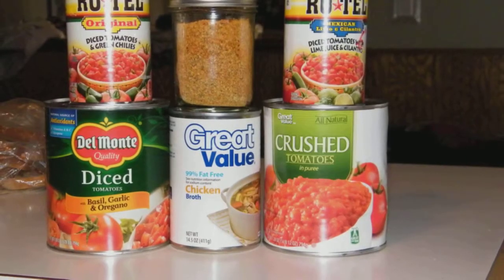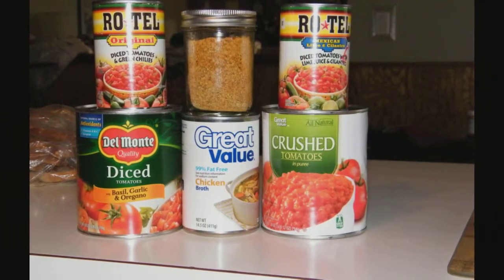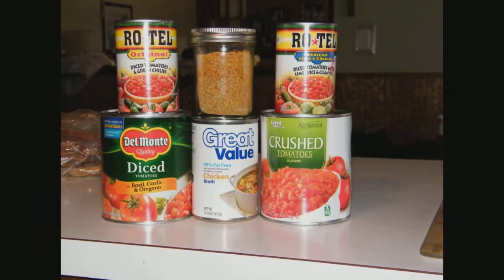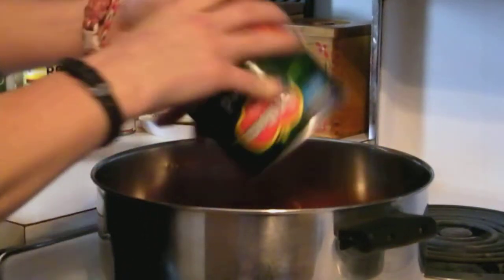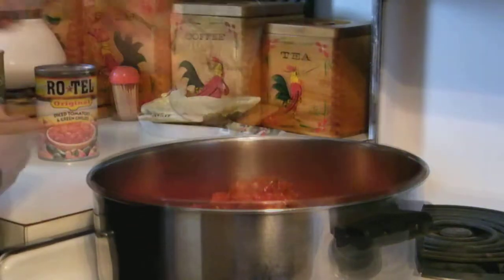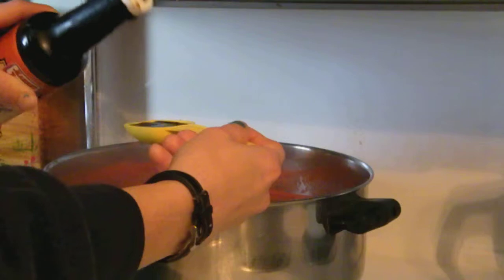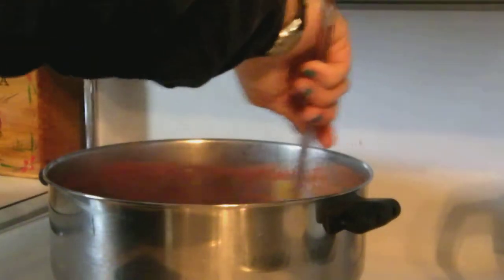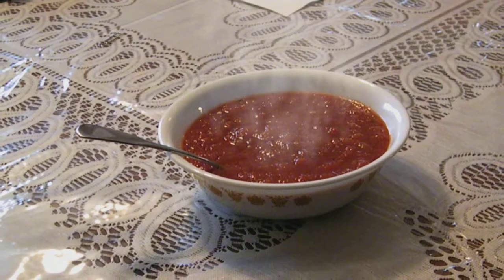Spicy Bloody Mary Tomato Soup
It seemed to get hotter with time.
1  14.5 oz can Ro*Tel diced tomatoes &  green chilies
1 14.5 oz can Ro*Tel diced tomatoes with lime juice & cilantro
1 14.5 oz can chicken broth
1 28 oz can Del Monte diced tomatoes with basil, garlic & oregano
1 28 oz can great value(walmart brand) crushed tomatoes  in puree
2 tbls apple cider vinegar
2 Tbls worcestershire sauce
1 tbls   celery salt